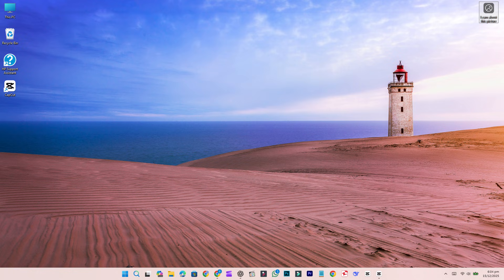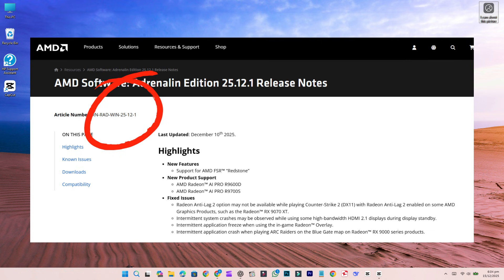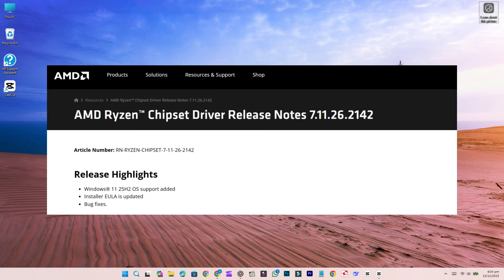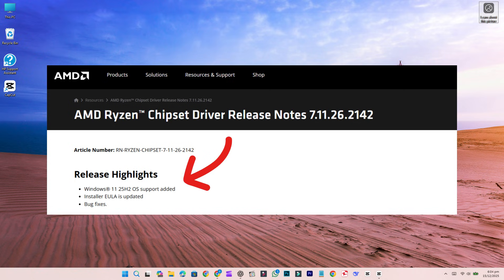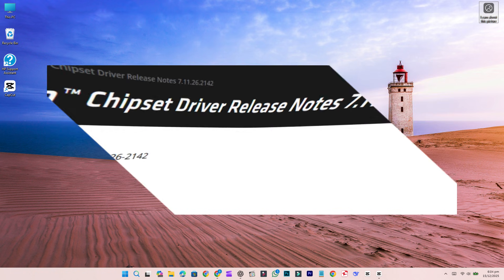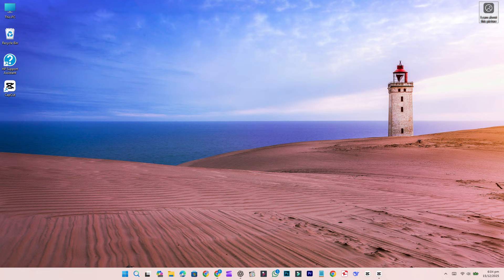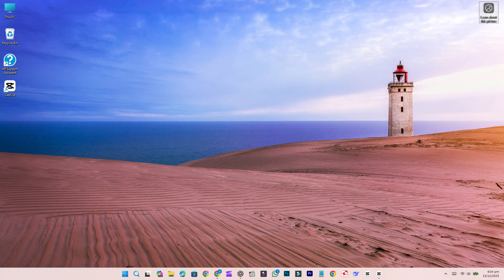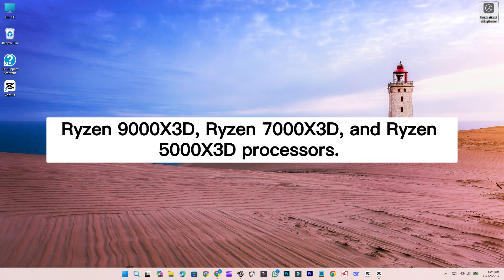AMD Releases NEW Chipset Driver With Official Windows 11 25H2 Support Ryzen X3D & Laptop Boost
AMD has officially released a new chipset driver version 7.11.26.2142 with full support for Windows 11 25H2. This update brings important improvements for Ryzen 9000, 8000, 7000, 6000, and 5000 series processors, with a strong focus on power management, efficiency, and performance optimization.

The new chipset driver enhances Platform Management Framework (PMF), improving thermals, battery life, fan noise control, and overall system stability—especially for Ryzen laptops and notebooks. AMD also updated the 3D V-Cache Optimizer, ensuring better core scheduling and gaming performance for Ryzen X3D CPUs on Windows 11 25H2.

Alongside this, AMD released Ryzen Master 3.0.1, featuring a redesigned interface, DDR5 tuning support, and the new DDR Nitro Mode overclocking option.

If you are planning to upgrade to Windows 11 25H2, installing this chipset driver is highly recommended for the best performance and compatibility.